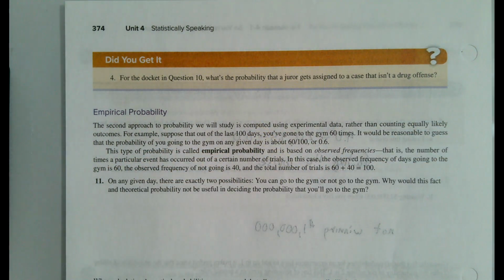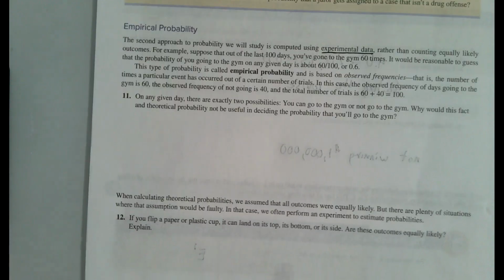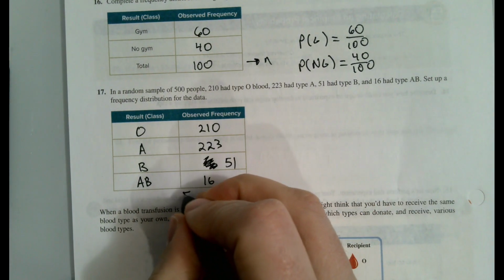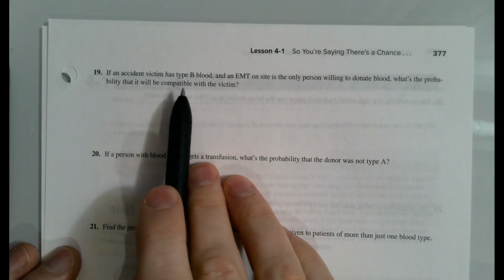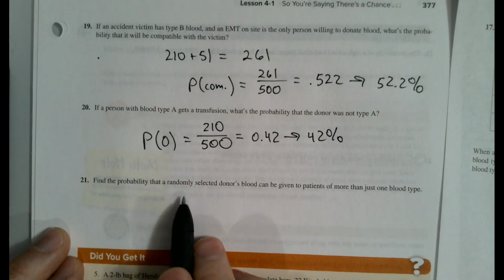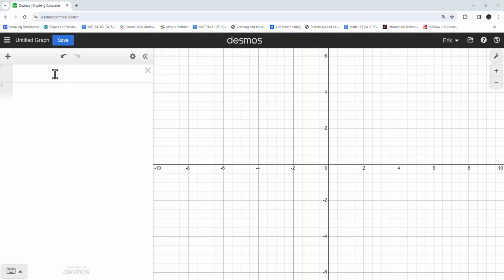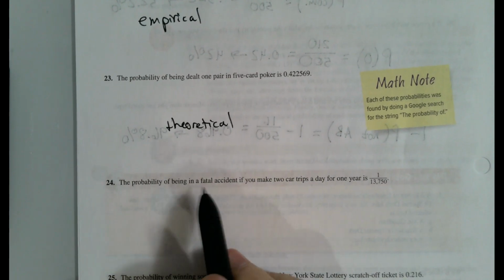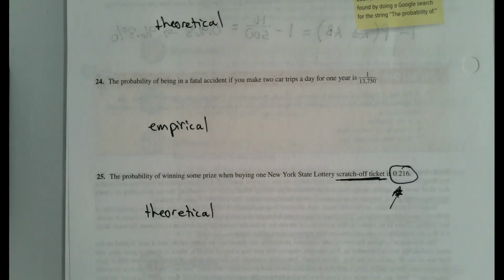4.1D p. 374-378